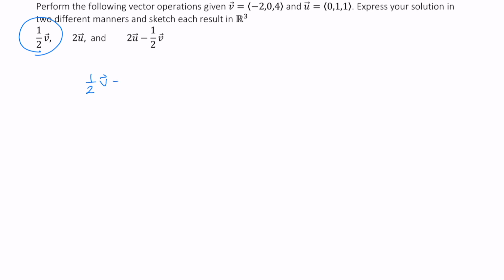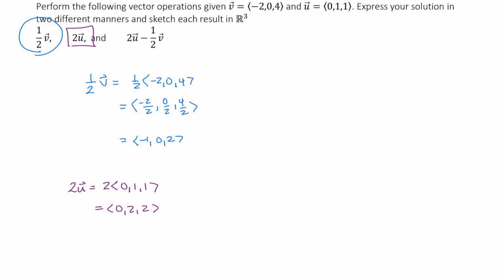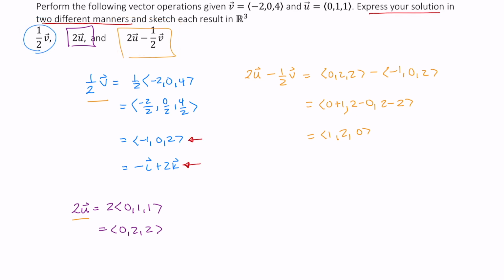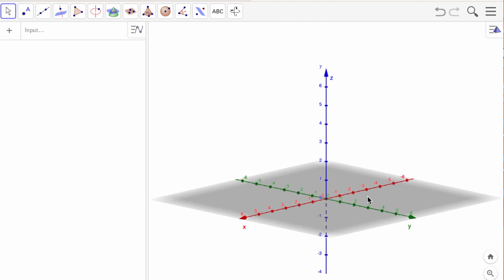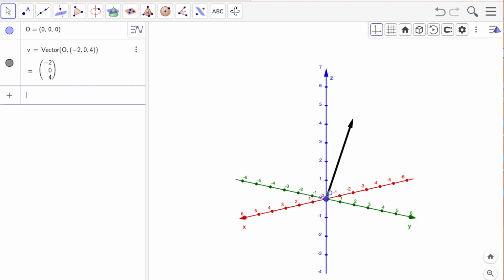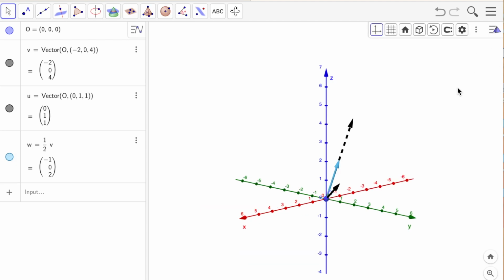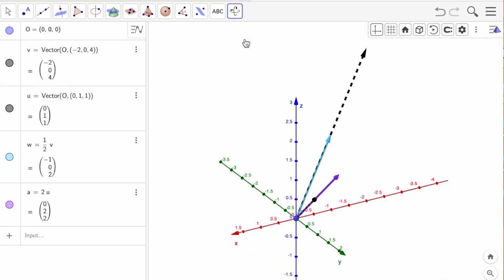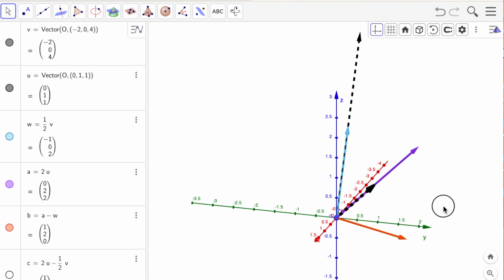230 m1p2 e6